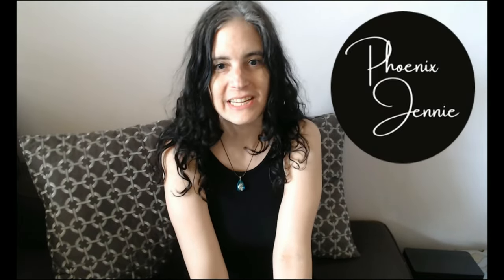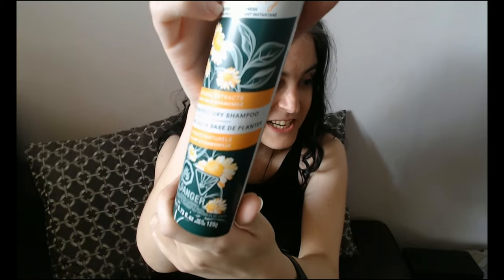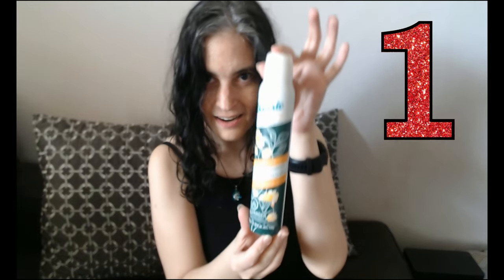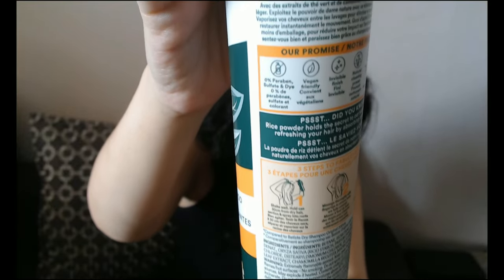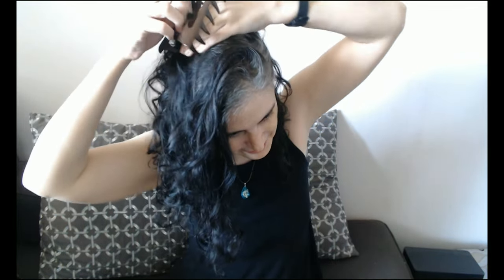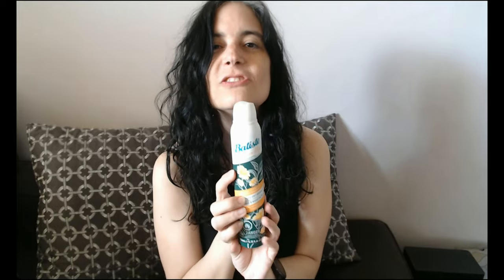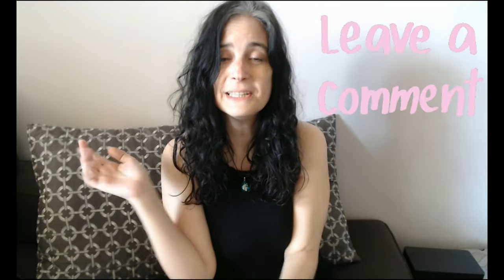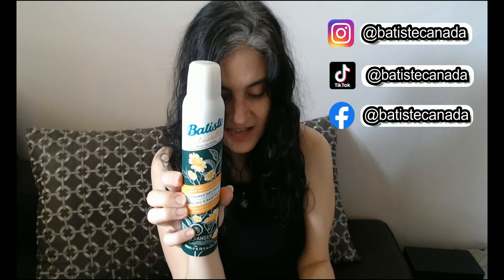I Try Baptiste Naturally Dry Shampoo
I couldn't believe I was selected to try this Batiste Naturally Dry Shampoo! I wanted to try this brand for so long, and this natural, more environmentally friendly version is even more suited to me! 💜